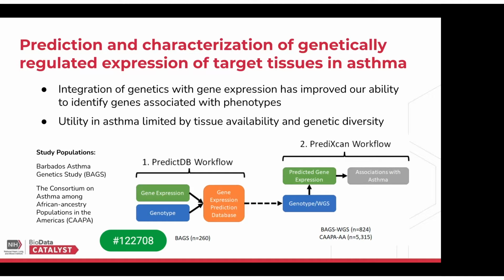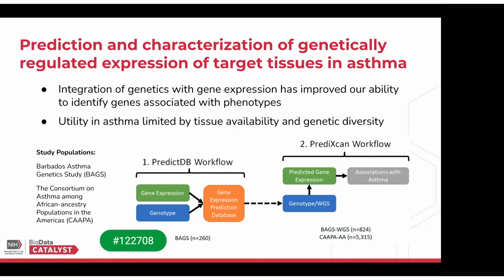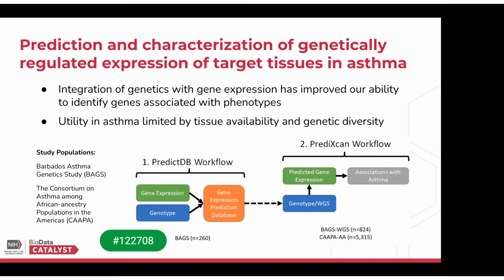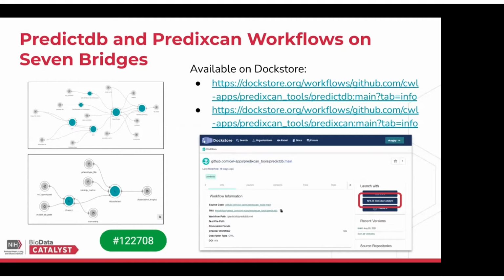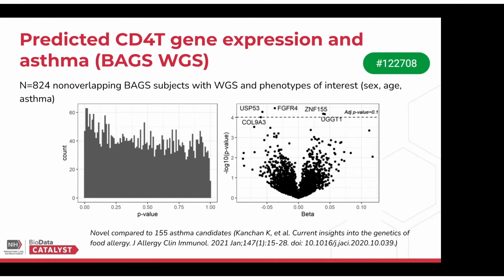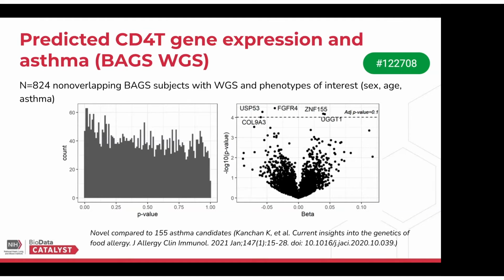Community Showcase: Randi K. Johnson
Randi K. Johnson, Assistant Professor at the University of Colorado, describes her research using BioData Catalyst. The agenda and timestamps from this session are below.

This is a recording from the NHLBI BioData Catalyst Community Hours: Community Showcase that occurred on October 27, 2021. For notes and slides from this session, view the community forum.

Agenda and timestamps from this session:
00:00 - 06:25 Introduction and Research Overview
06:25 - 08:55 Components Used and Accomplishing Research
08:55 - 11:21 Advice